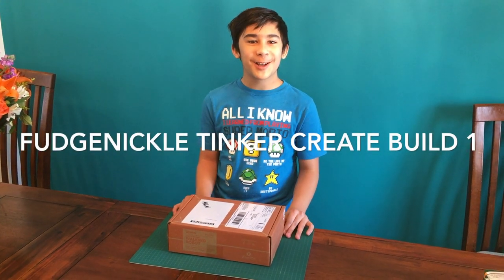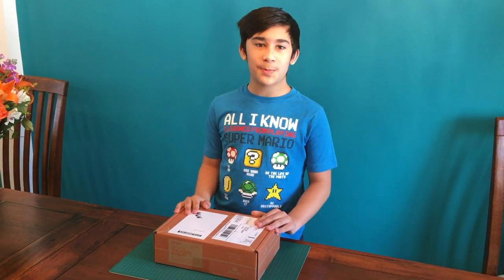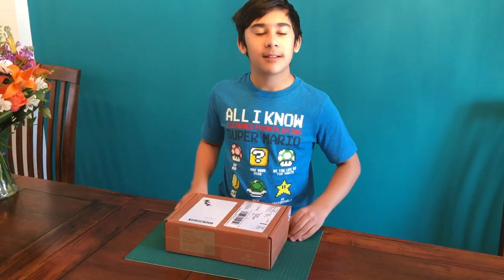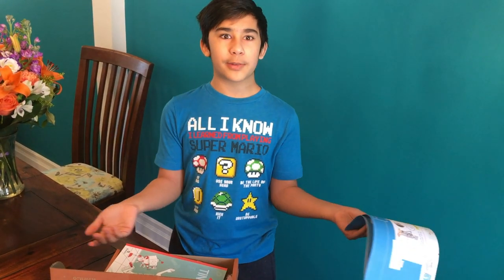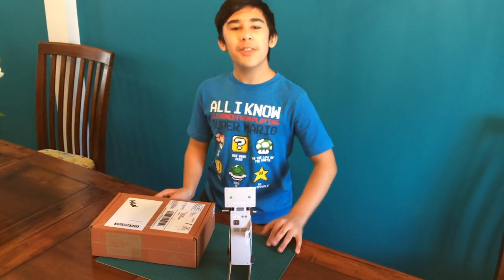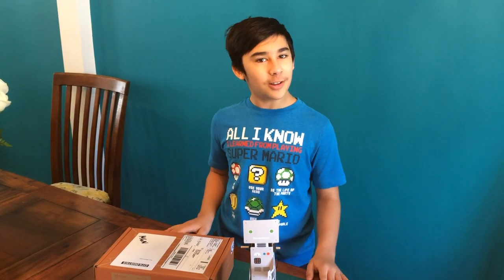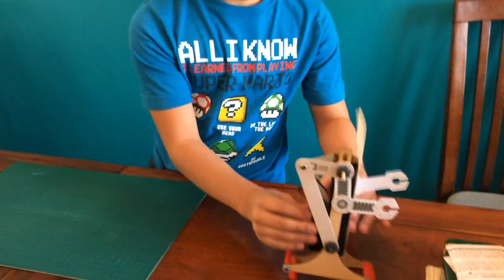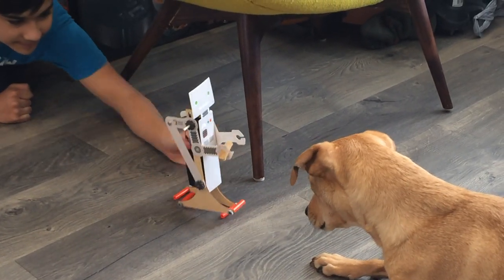Tinker Crate by KiwiCo Maker Kit 1 2021 Walking Robot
This is a video of the 2021 Tinker Crate Box by KiwiCo #1